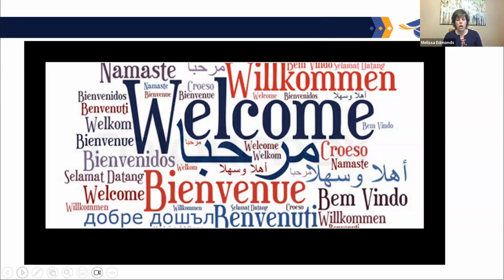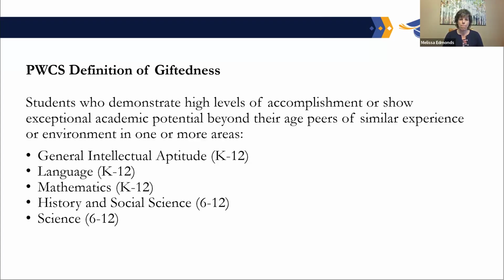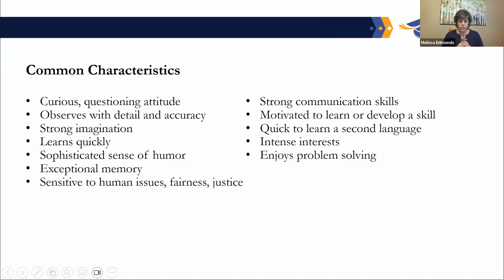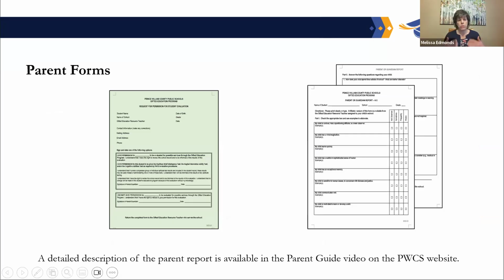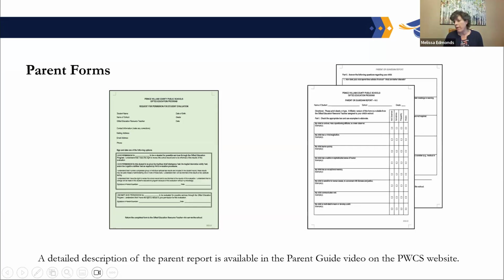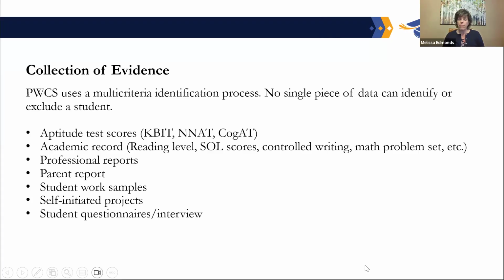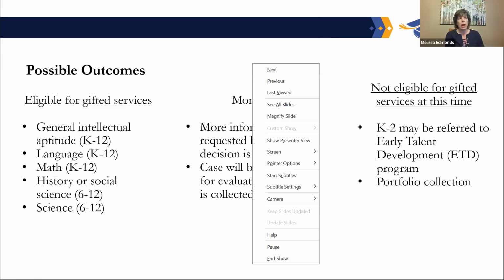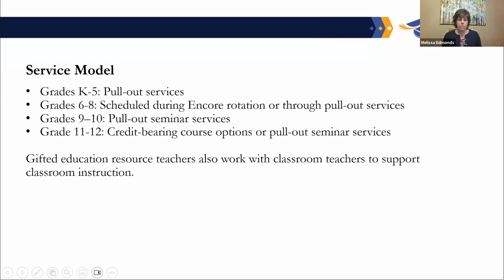PWCS Family Engagement Series - The Gifted Education Process